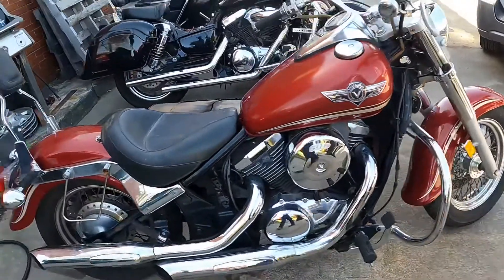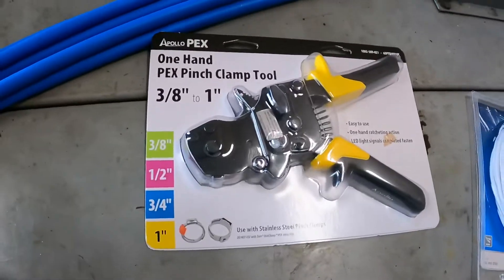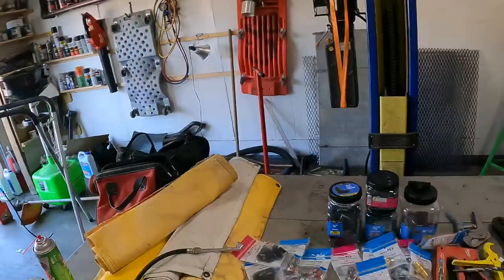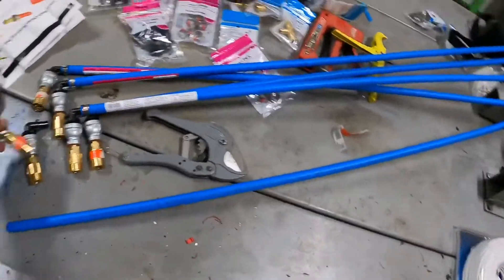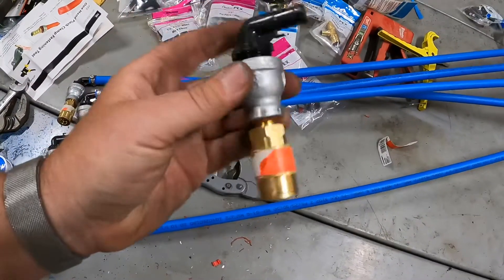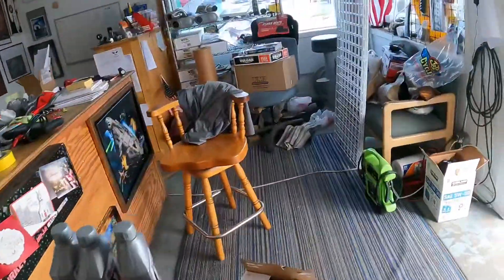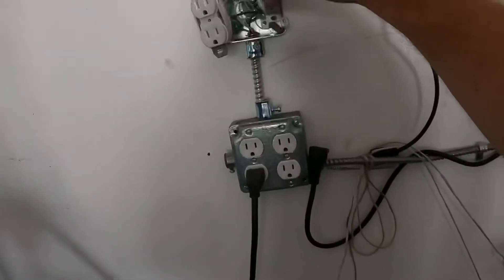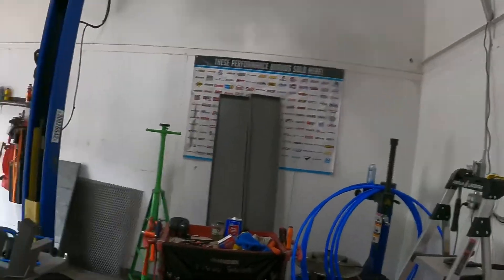can you really use PEX for your shop Air supply line ??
using pex B for 120 psi shop air line